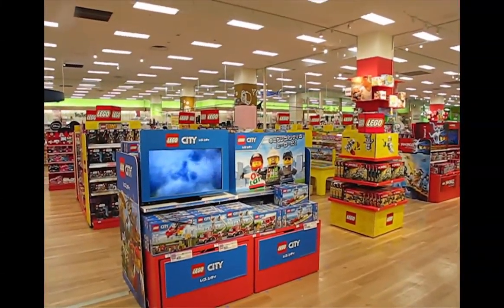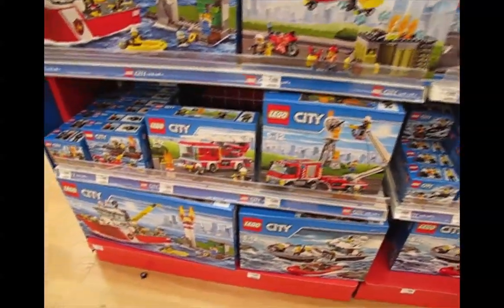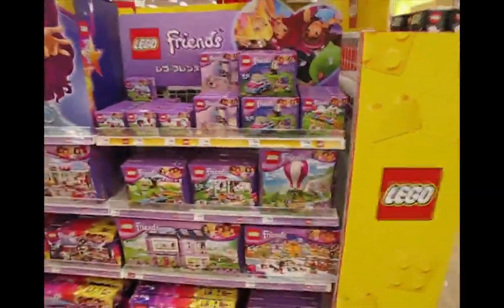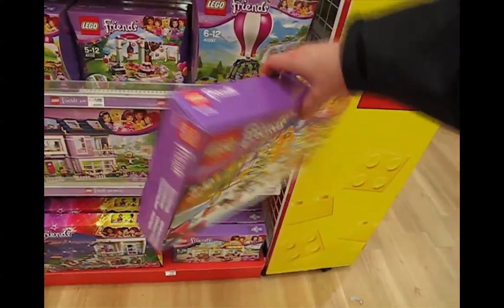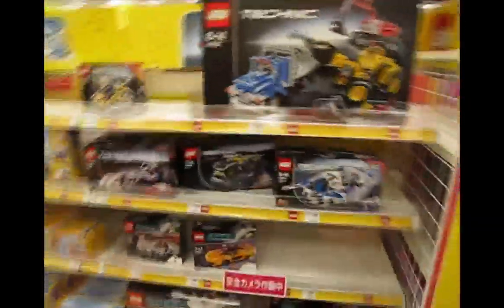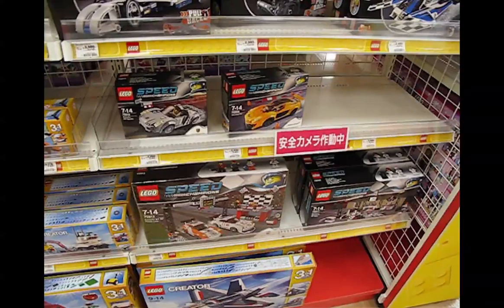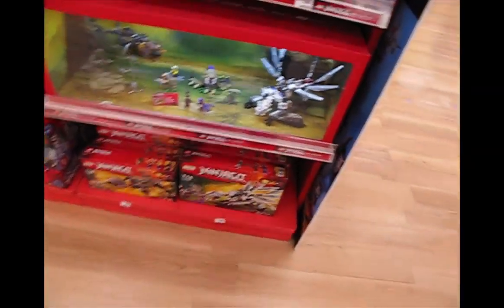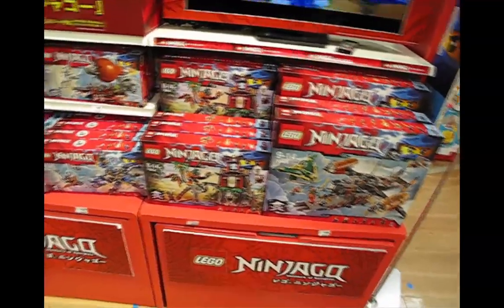Aeon Mall, LEGO section - Tsudanuma, Japan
Found a nice LEGO section at the Aeon store 3F at Tsudanuma station.

Most of the prices were higher than I have found at the LEGO stores in Saitama and from Yodobashi.com. I recommend going to Yodobashi for cheaper prices.

I would only buy from Aeon if they had something I could not find else where - like Chima sets.